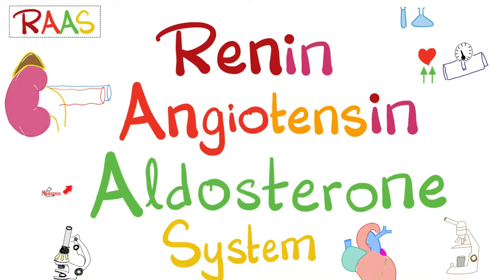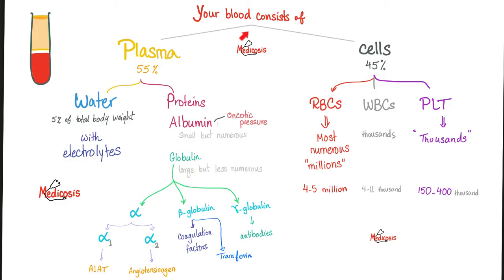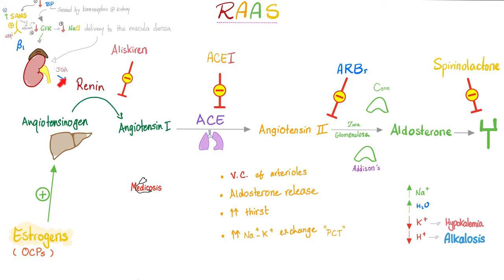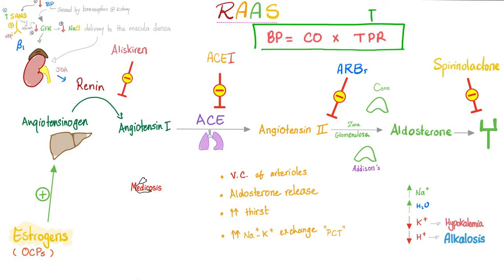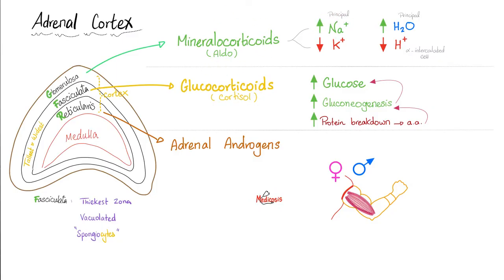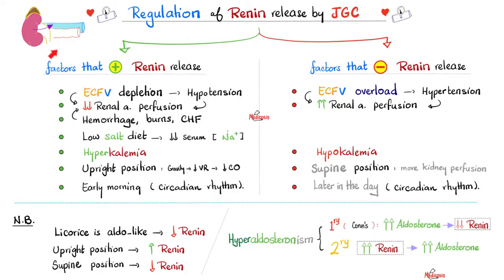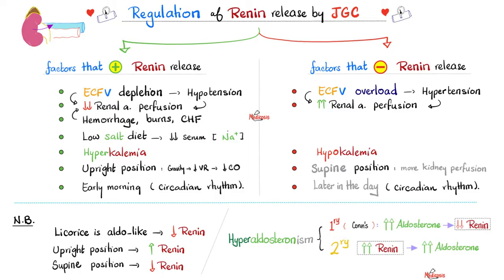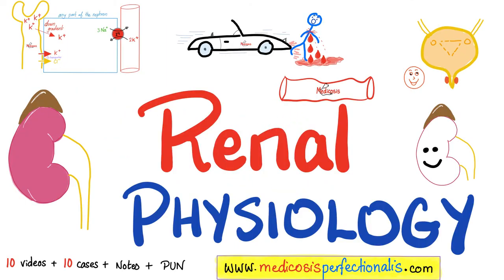Renin Angiotensin Aldosterone System (RAAS) - Physiology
Renin Angiotensin Aldosterone System (RAAS), Plasma Renin Activity (PRA) Assay…What is renin? Why is renin elevated? Primary Hyperaldosteronism, Secondary Hyperaldosteronism. Renin is released by the juxtaglomerular cells (JGC) of the kidney. Renin converts angiotensionogen to angiotensin I (AT I). Angiotensin I is converted to angiotensin II (AT II) by angiotensin converting enzyme (ACE). AT II orders the zona glomerulosa of the adrenal cortex to release aldosterone. Aldosterone promotes renal absorption of sodium and water while enhancing the secretion of potassium and hydrogen ions.